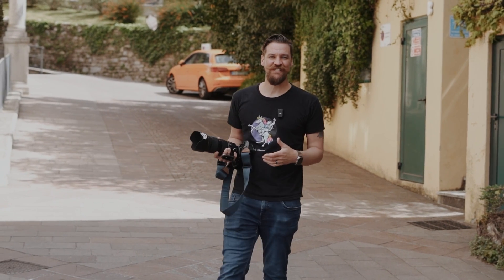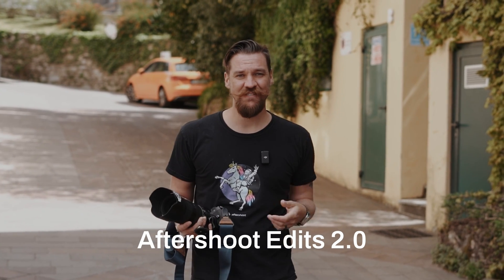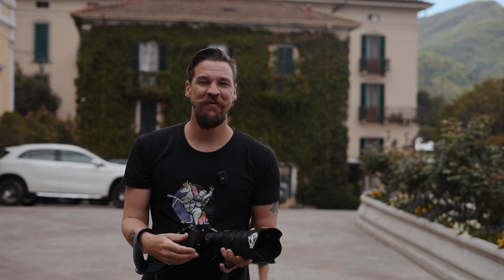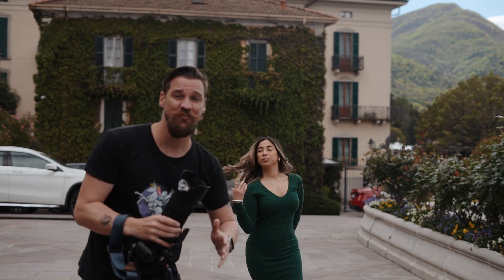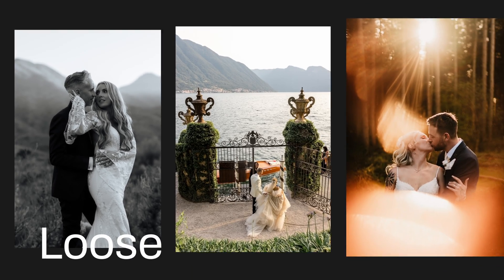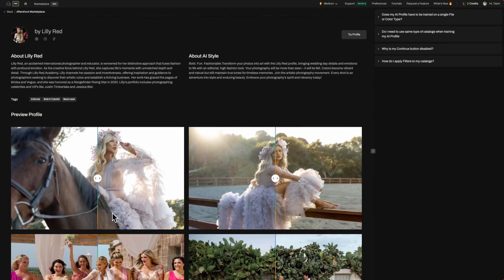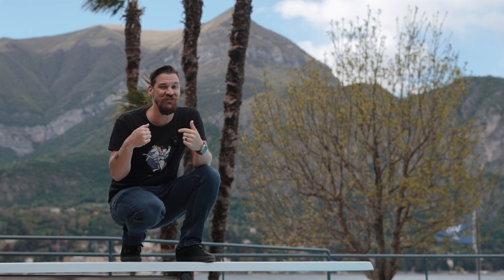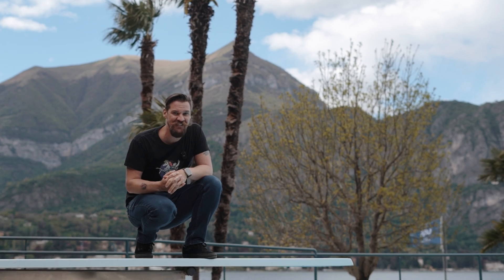A New AI Editing Experience | Aftershoot Edits 2.0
Introducing Aftershoot Edits 2.0 – a brand-new AI Editing experience with incredible new features and enhancements that ensure Consistent Edits, Every Time!

Be it bright daylight or low night light, indoor shots or outdoor; all you need to do is to click the edit button in Aftershoot and let Aftershoot Edits 2.0 weave its magic.
We’ve got new features like AI Masking, Cropping, and Improved Straightening and we’ve upgraded our AI Models for Exposure and White Balance amongst other improvements to make your edits come out better than ever.
Go ahead and try it today.